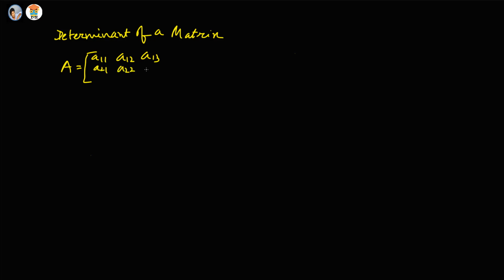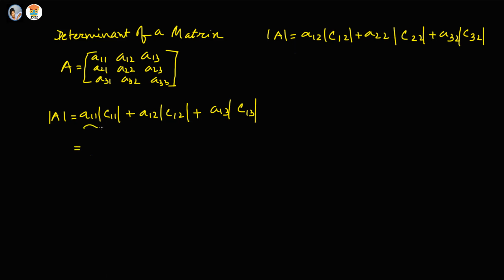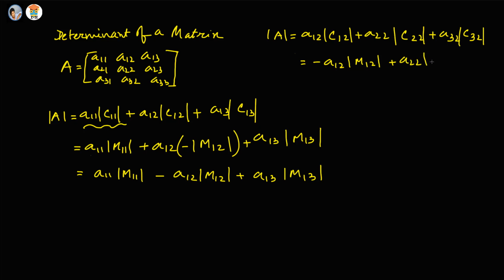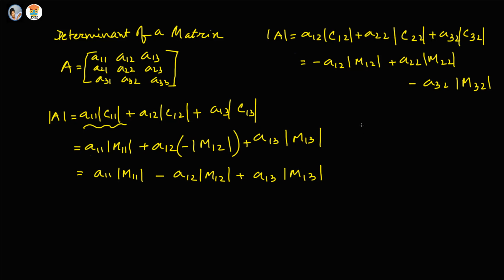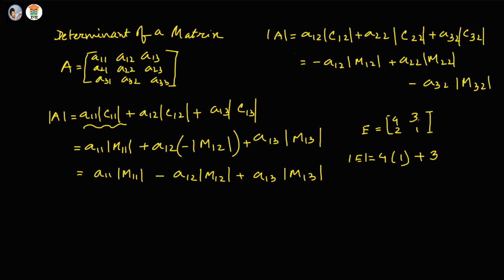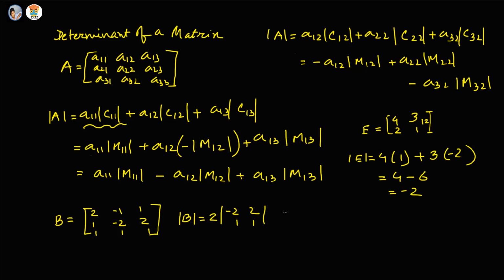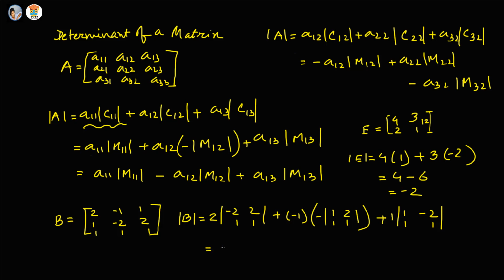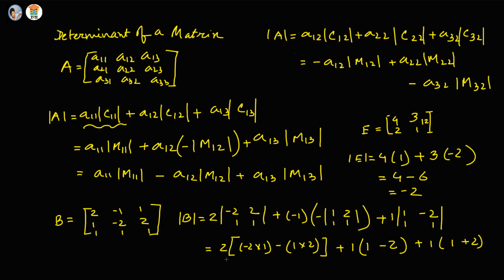ME1112007: Matrix- Determinant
This video is the seventh part of the tutorial videos those introduce basic matrix operations frequently used in textbooks on Economics. This video introduces the concept of Determinant of a Matrix.

Want to know about remaining tutorials; visit (all thanks to Google)